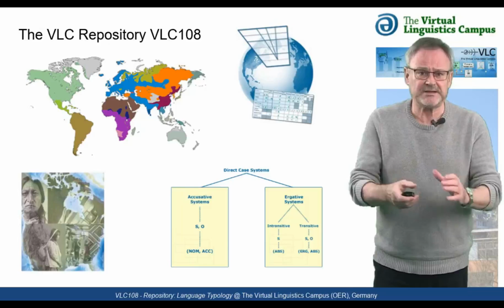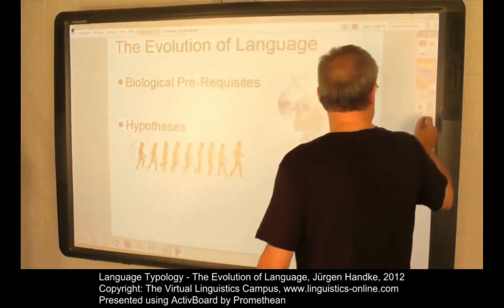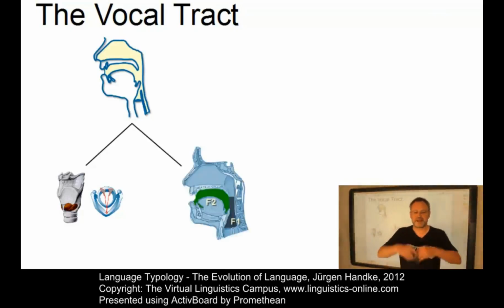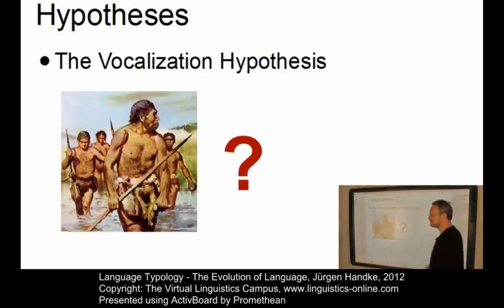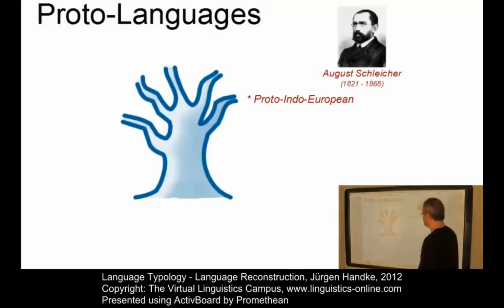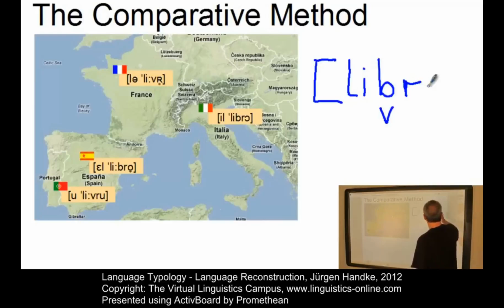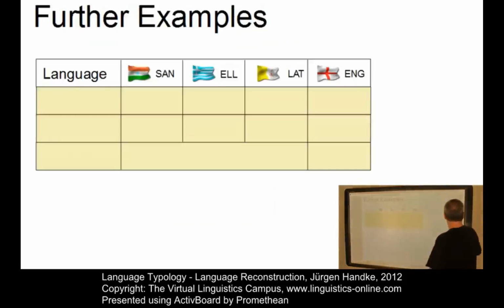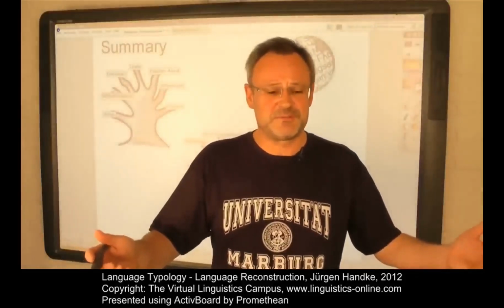Language Typology - The Virtual Linguistics and Literature Campus (Part 1)